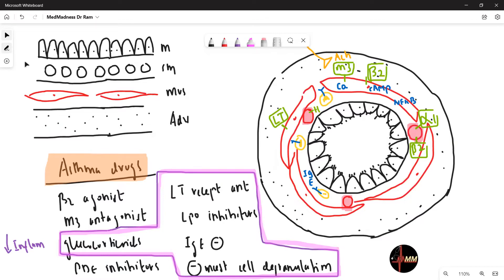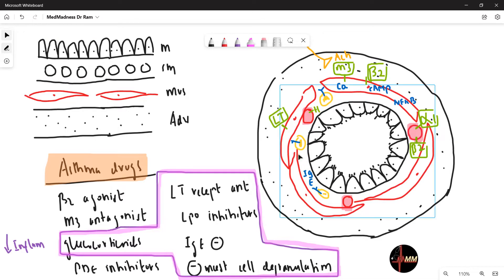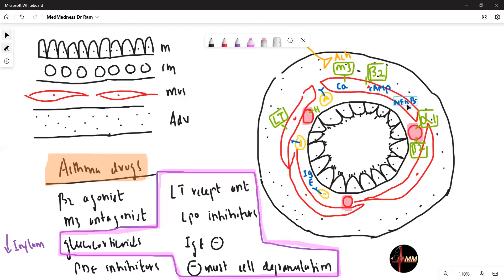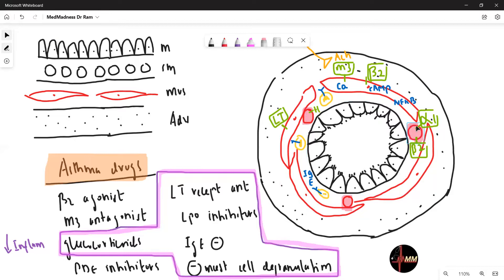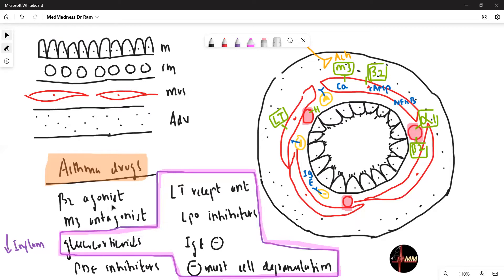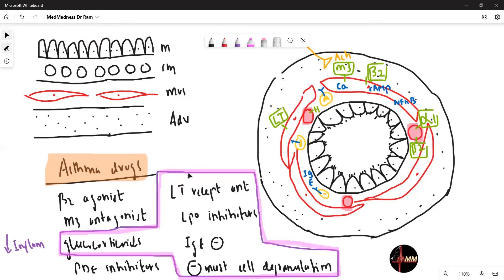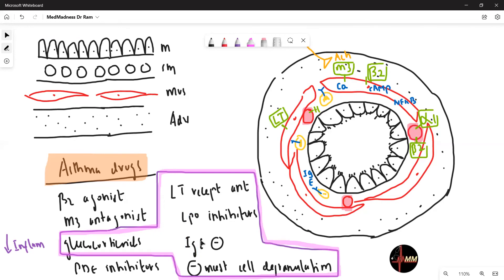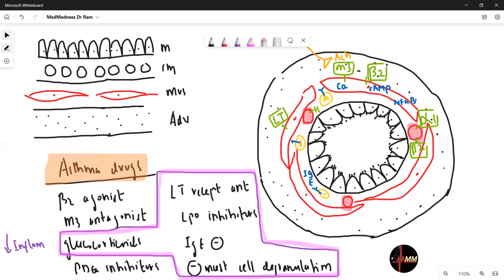Day 05. Asthma drugs | Respiratory Pharm | USMLE STEP 1 FIRST AID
Reference : First aid 2022, UWorld Step 1